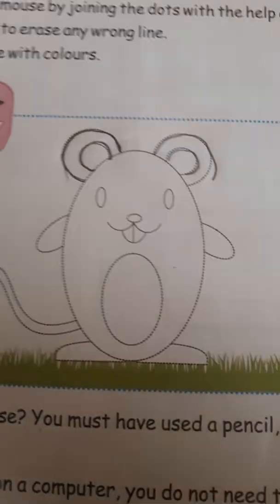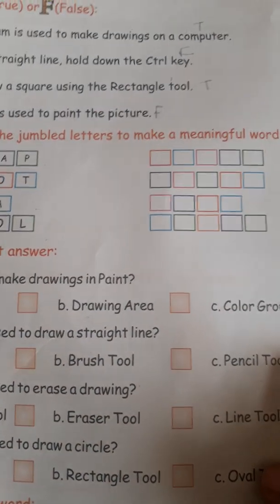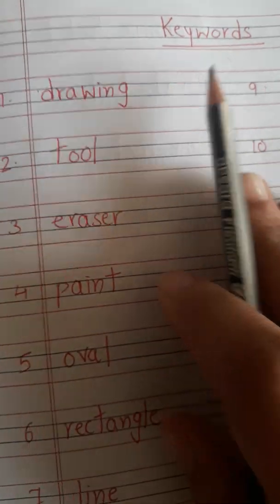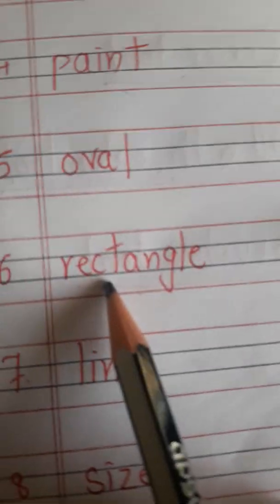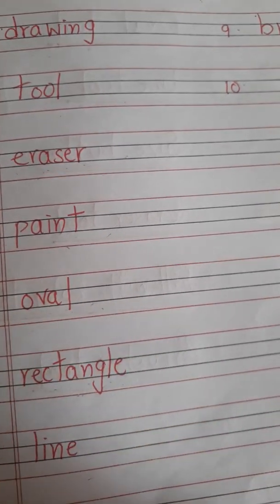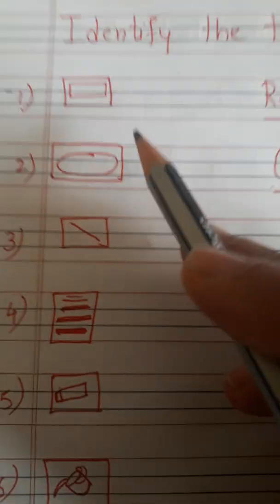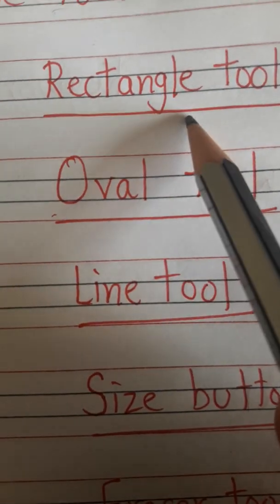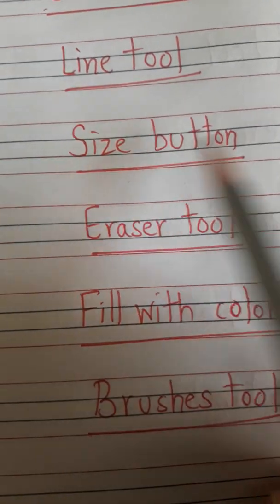fun with paint 20.11.20